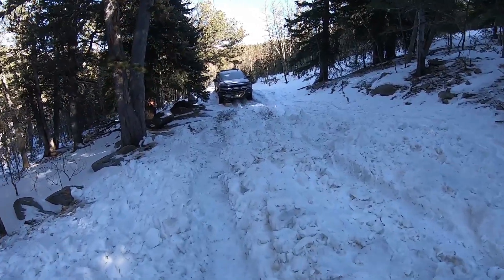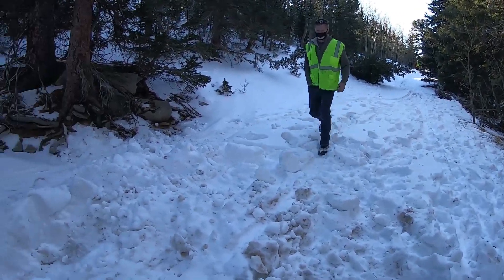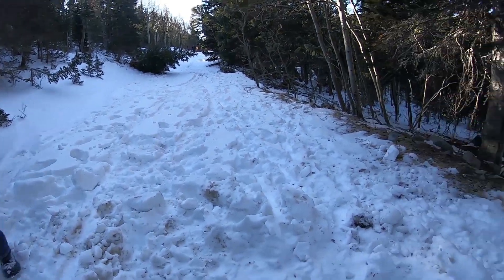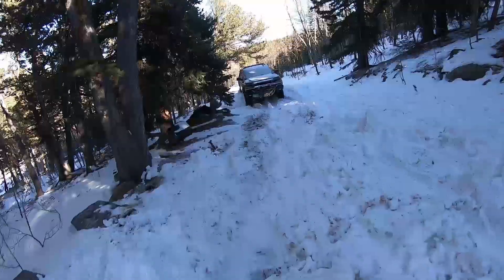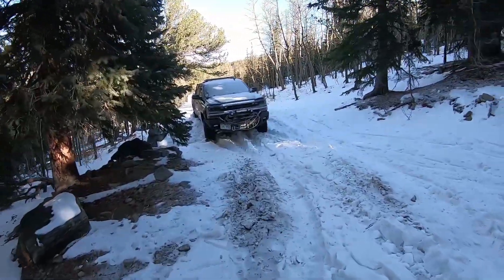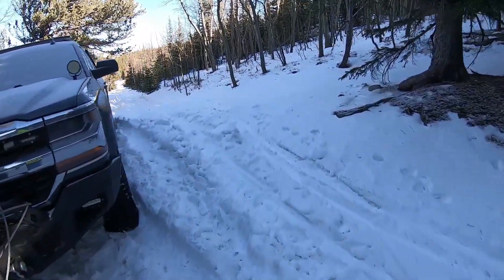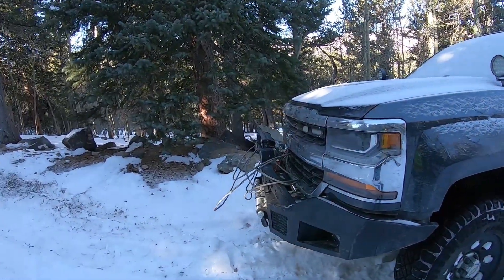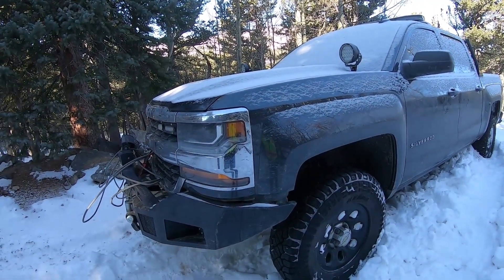Silverado Recovery with a broken t-case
Also on Friday the 27th, another team went up to Nederland to help pull out a Silverado with a damaged transfer case.  The truck lost four wheel drive about 300 yards from the end of the Caribou Trail #505 just west of town.  In his attempts to self recover that long distance, the winch seized up and would operate any more.

This was a pretty straight forward kinetic rope recovery, we dug out the underside of the truck just to lessen the "stuck force" from ice and was on our way.

You shouldn't exceed about 5 MPH with a kinetic rope on the initial pulls to free the vehicle.  When running the math on a 8500 pound truck traveling 5 MPH, it exerts over 7,000 pounds of force to the end of the rope.  If you up that speed to 7 MPH, you are closing in on almost 20,000 pounds of force.

2 MPH more can be the difference between breaking rigging points and injuring people or damaging property, or a nice safe kinetic rope recovery.

Video 2 of 3 from the 27th!

Colorado 4x4 Rescue and Recovery
We Recover the Rockies!